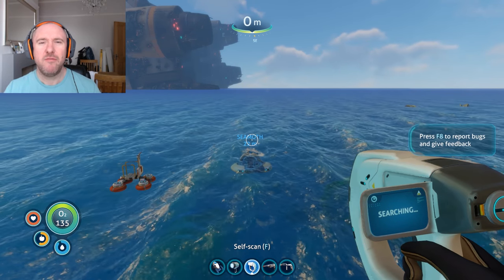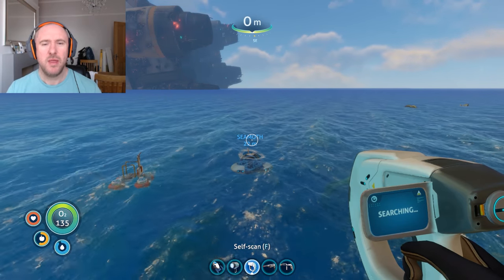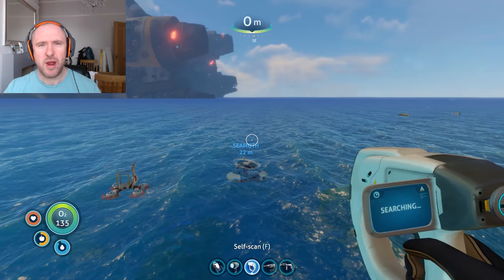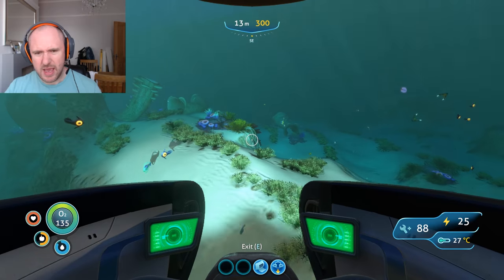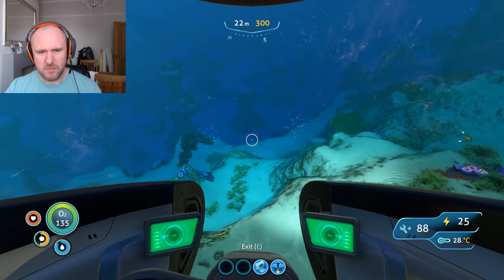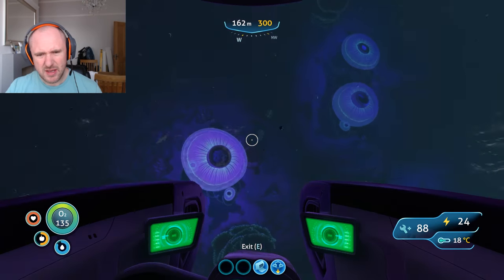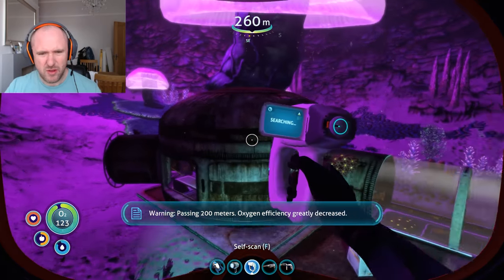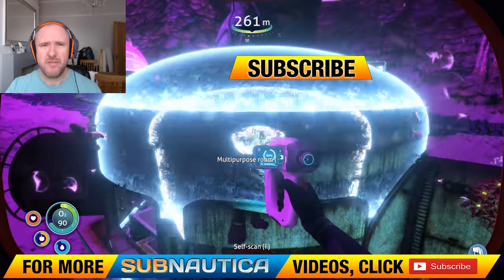How to get the Multipurpose Room | SUBNAUTICA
In this Subnautica guide, we will be looking at the best and closest location for finding the Multipurpose room. The multipurpose room is the crucial, starting point for building your first base.

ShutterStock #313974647